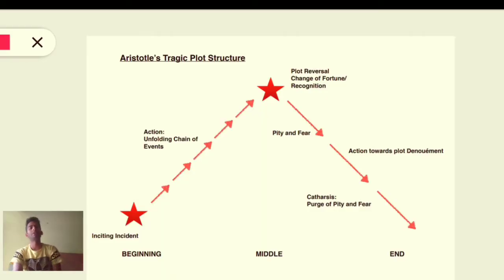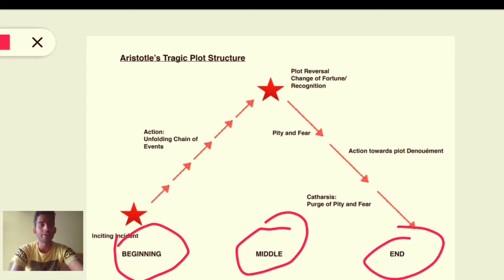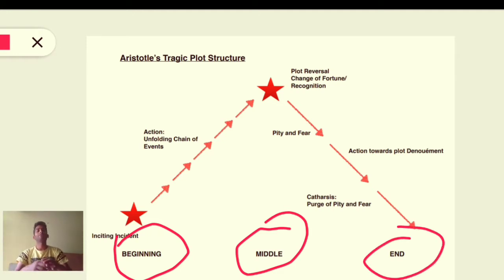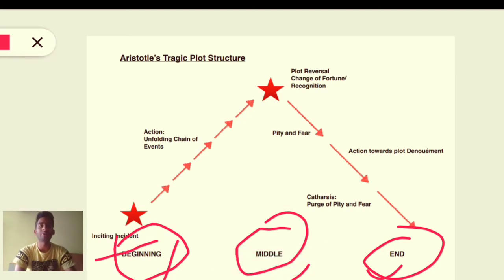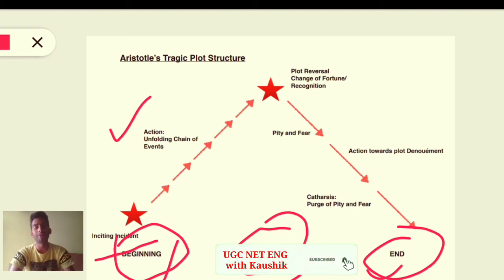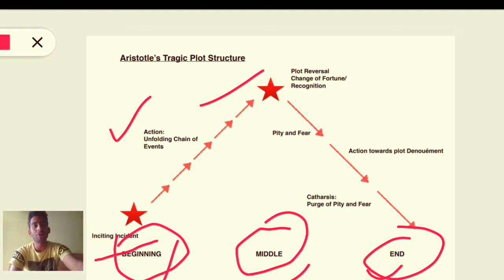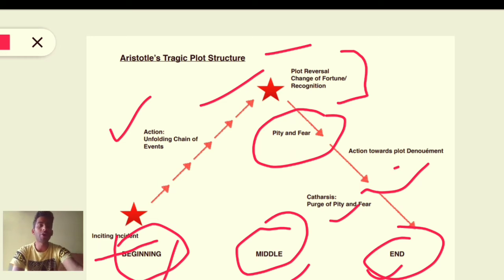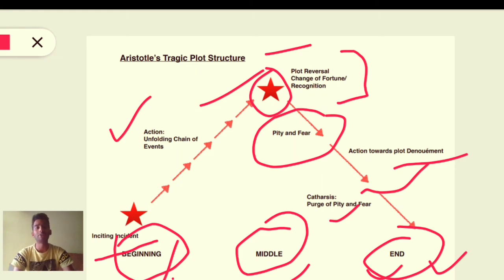Aristotle ||Concept of tragedy ||poetics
Bestnotestutorials.com
For other courses